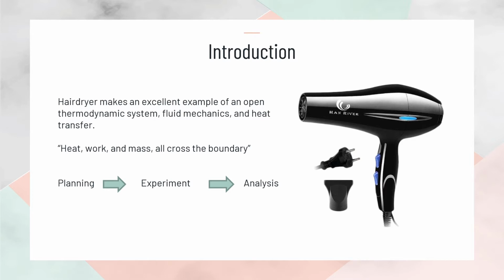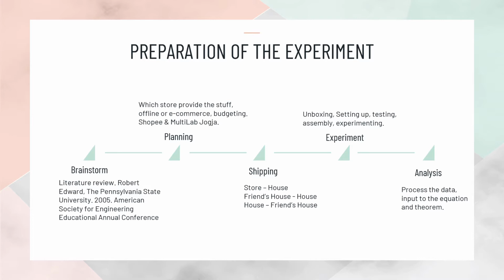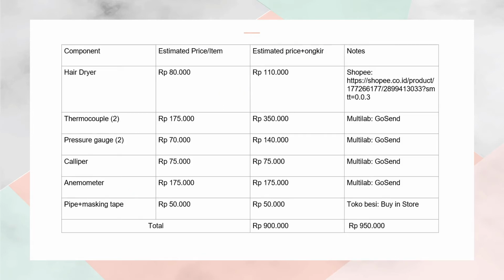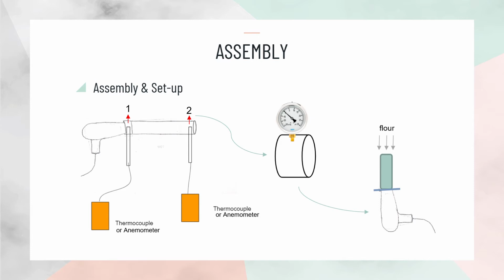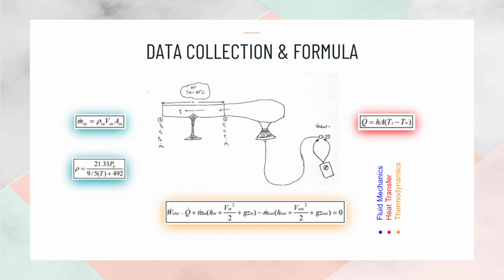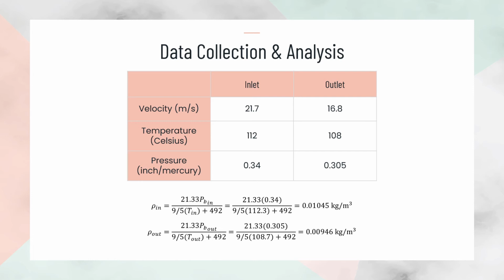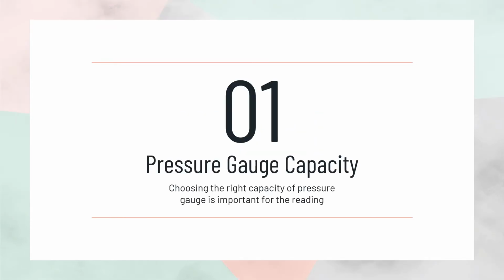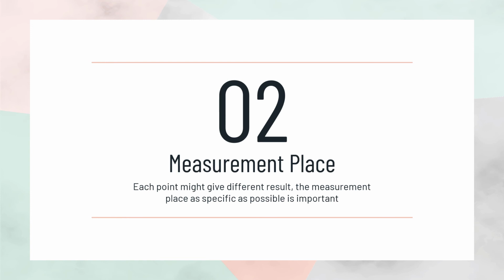Analysis of Fluid, Heat Transfer, and Thermodynamics of Hairdryer - Group 5 - Dara Ginanti